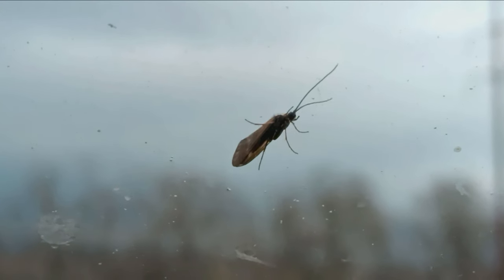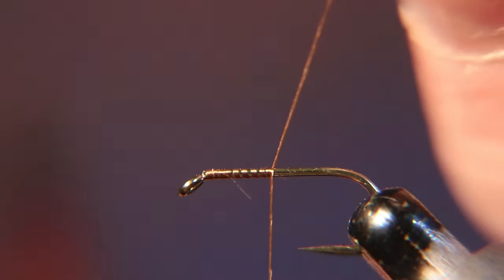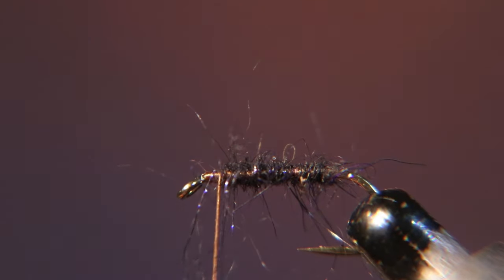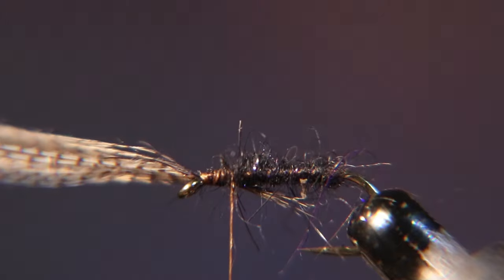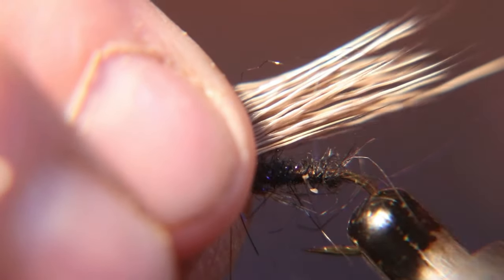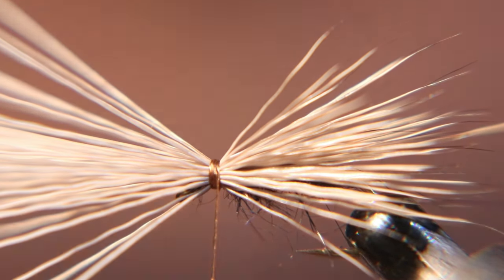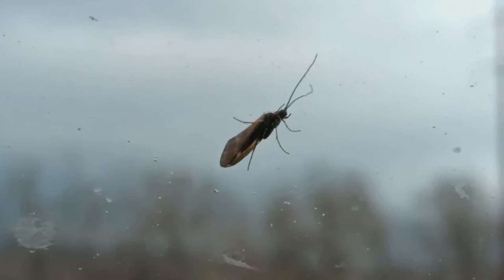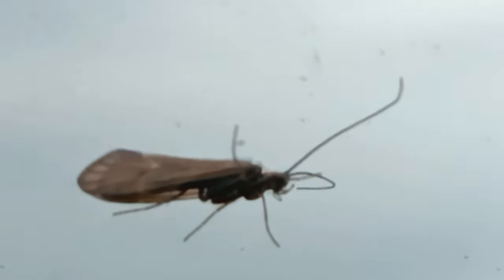My AWESOME Caddis 1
Check out this Caddis that is different then all others.